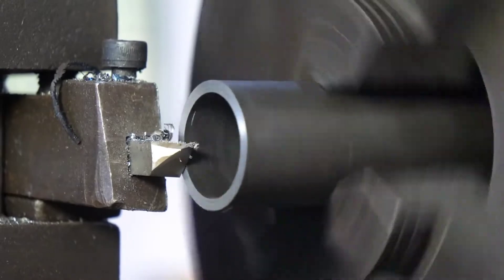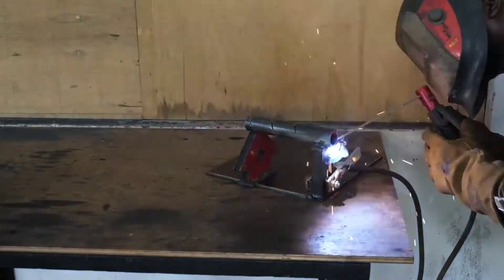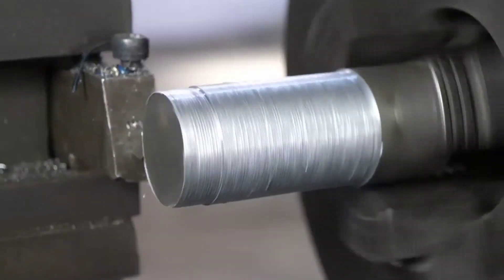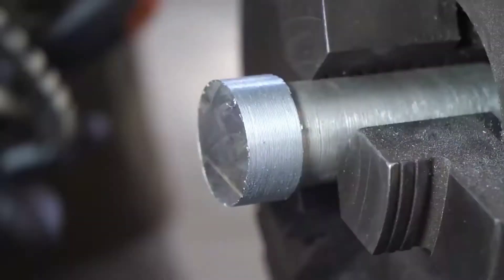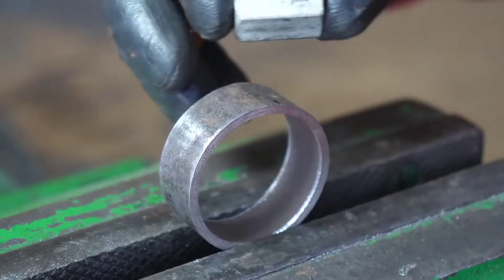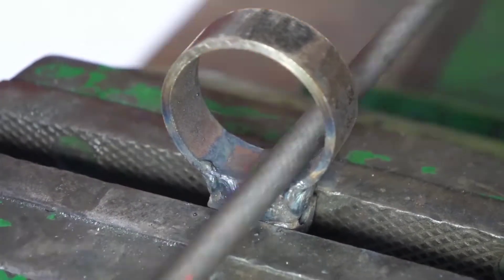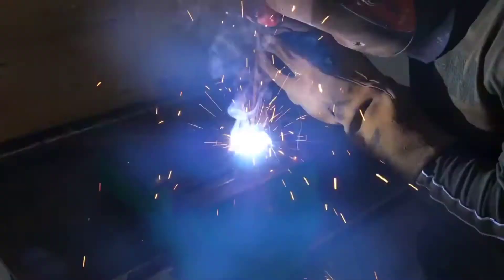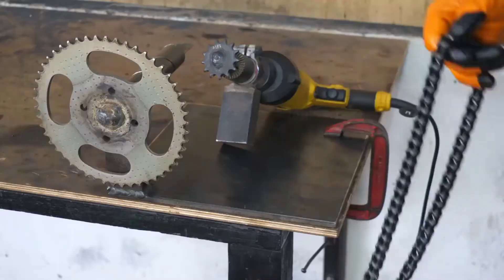How to Make a Simple NET with drill machine | Also Easily Use For BirdsCages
Amzaing net maker machine for home made.
Net are also using for Birds,Hens,and different Animals.